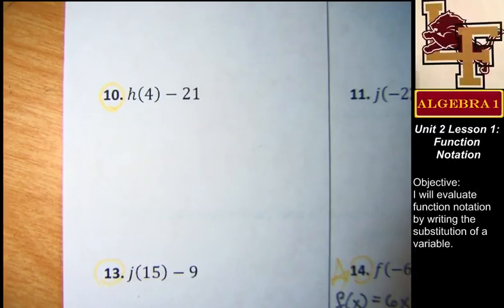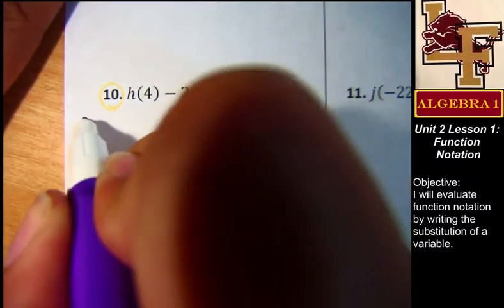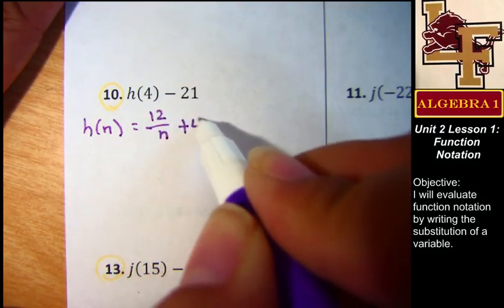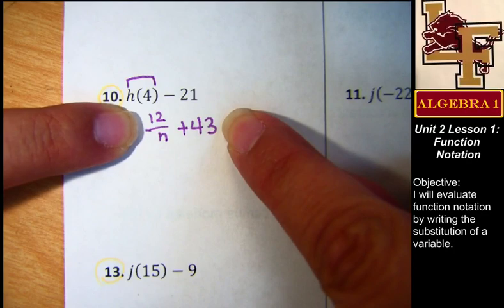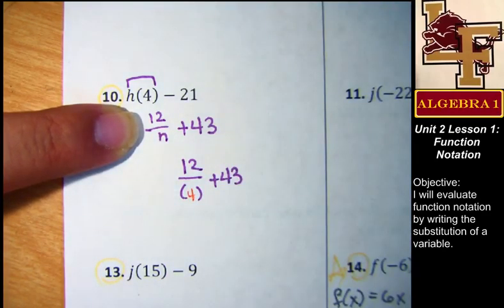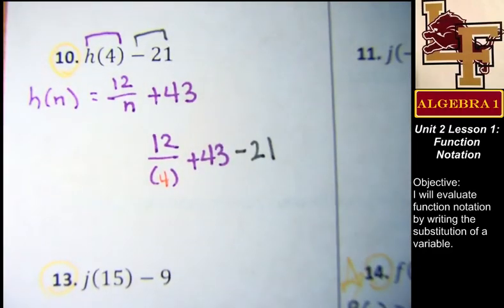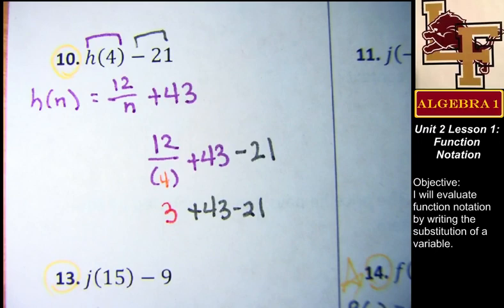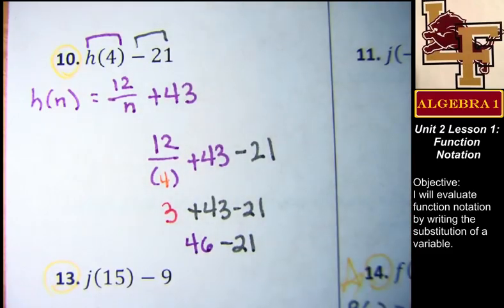2-1: Function Notation, Dailywork #10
2-1: Function Notation

Today, I will evaluate function notation by writing the substitution of a variable.

In this segment, we do dailywork #10.

Thanks for your patience with me in getting this video published.

Follow the Teacher!